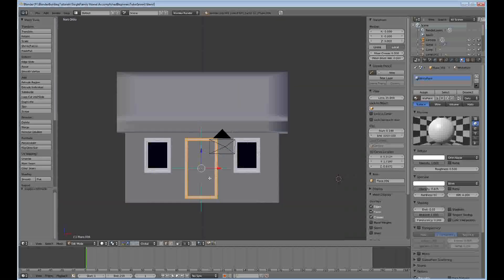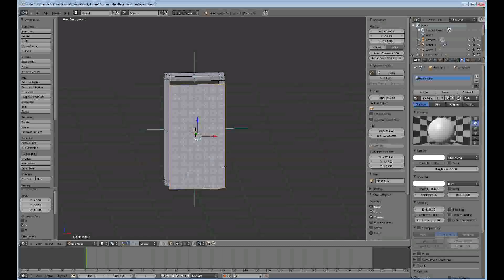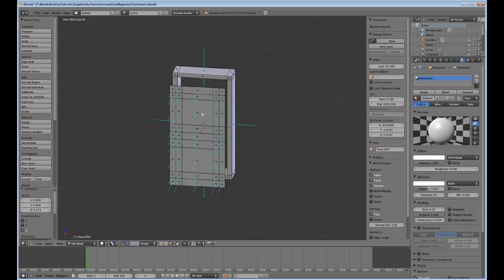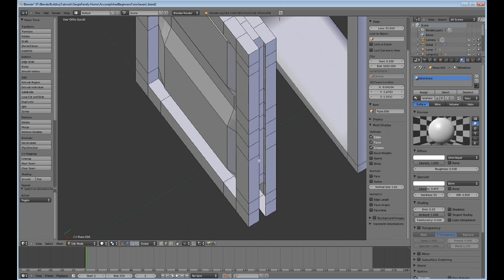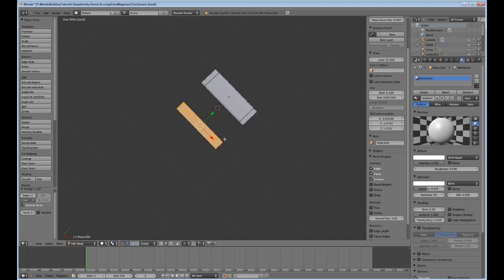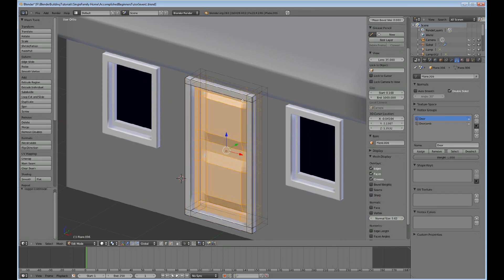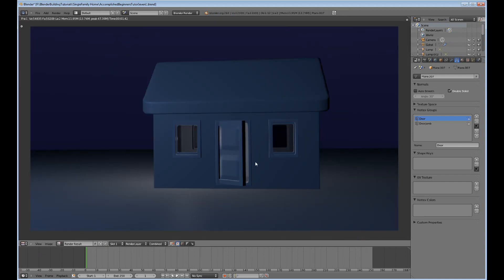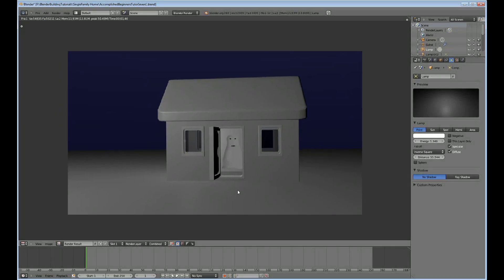Accomplished Beginners Blender 3D #7 tutor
This Blender 2.6 tutorial demonstrates how to add a door to the house modeled in tutorial #5